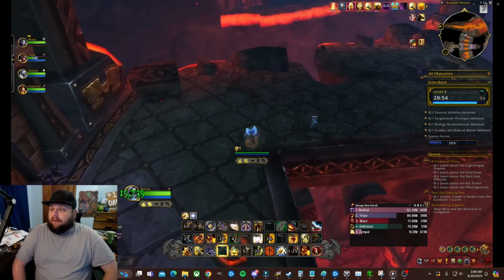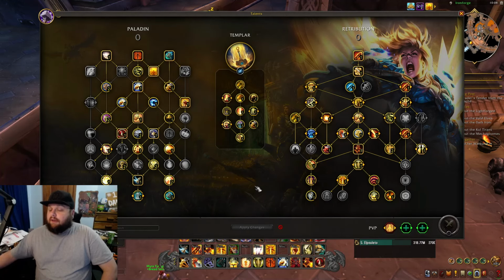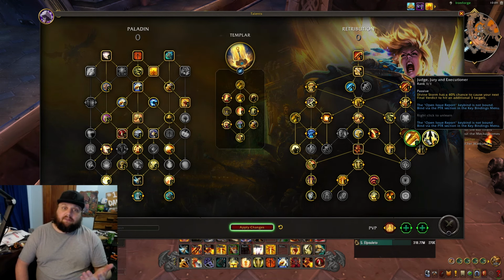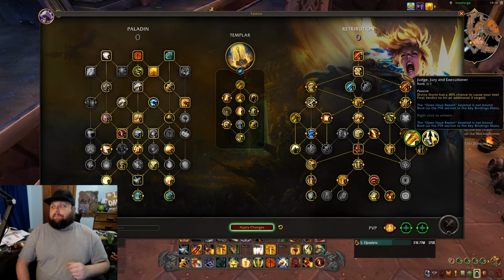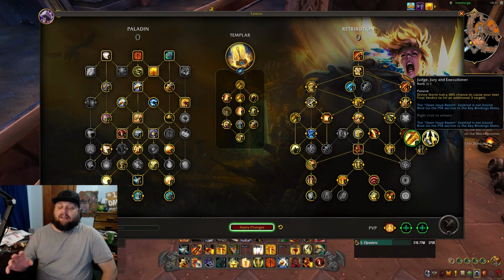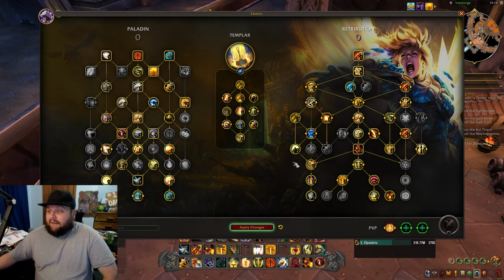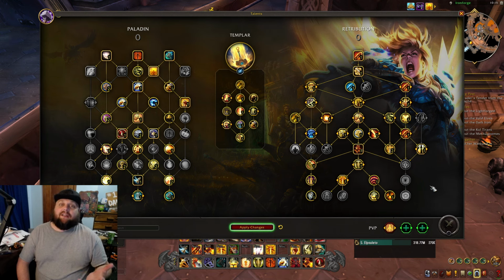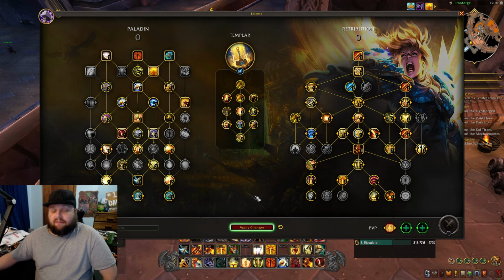Retribution Paladin BETA Mythic Plus First Impressions | War Within Beta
Finally got a chance to spam some keys tonight.